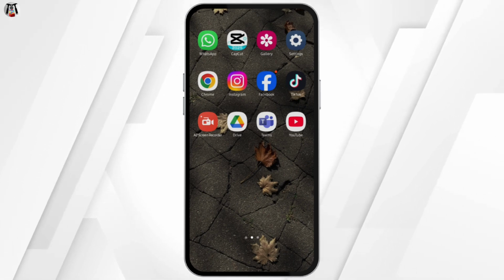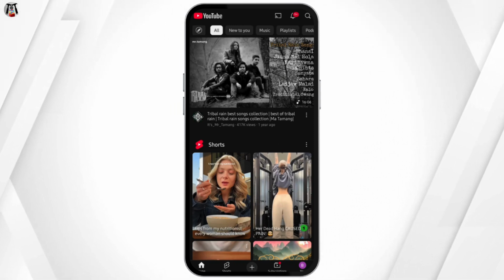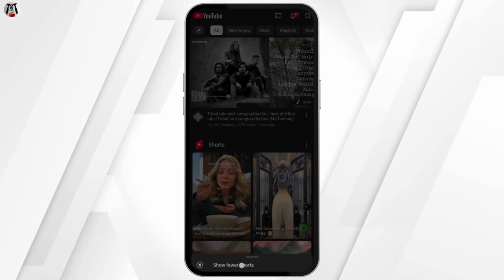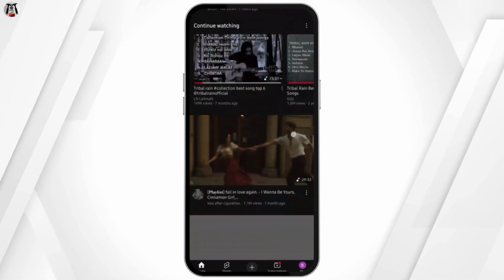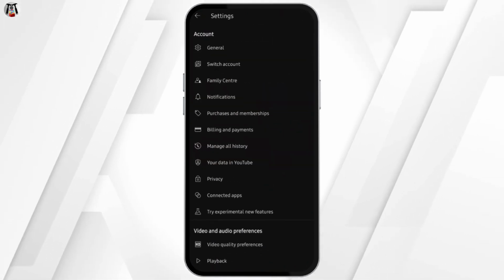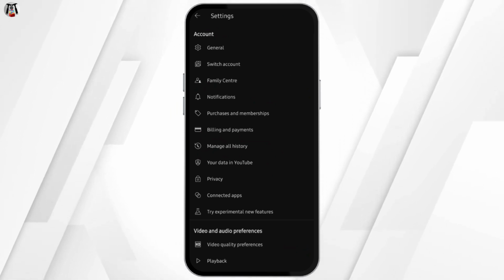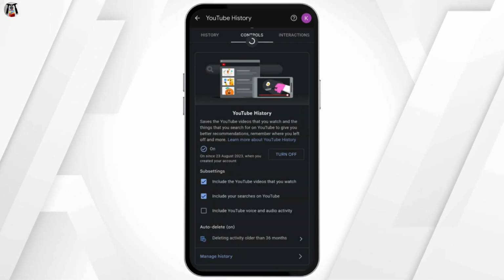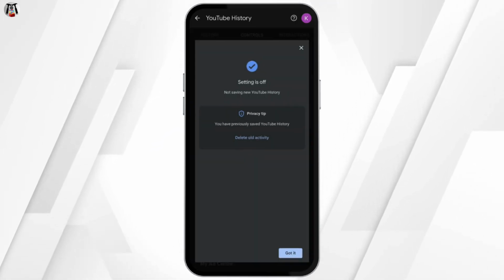How to Remove YouTube Shorts Permanently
Learn how to disable or remove YouTube Shorts from your feed for a distraction-free experience.

0:05 - Use YouTube Vanced or YouTube ReVanced (Android) to block Shorts completely.
0:10 - On the YouTube app, tap the three dots on a Shorts video , Select Not Interested repeatedly to reduce them.

For desktop users, install browser extensions like "Hide YouTube Shorts" to remove them.